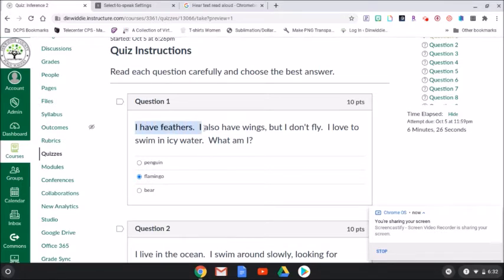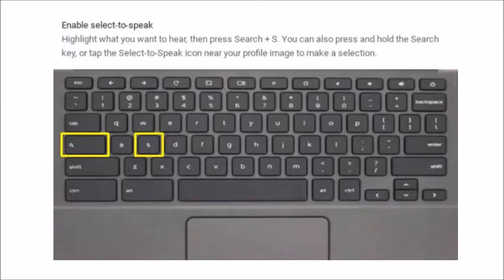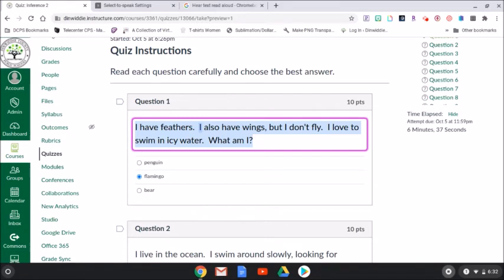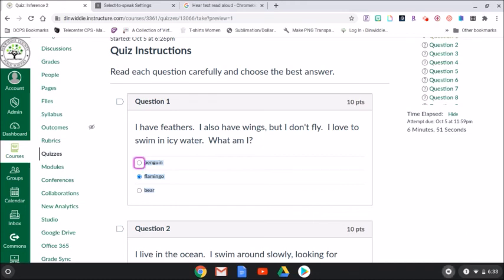How to Use the Text to Speech Feature on a Student Chromebook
Trying to use the text-to-speech feature on your Chromebook? Watch this video to see how.